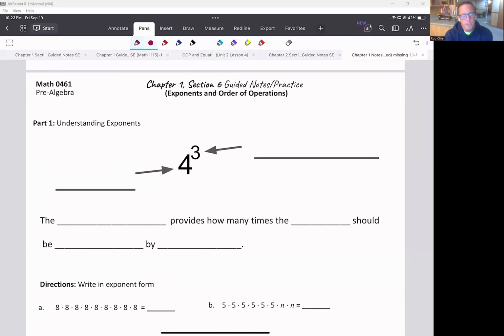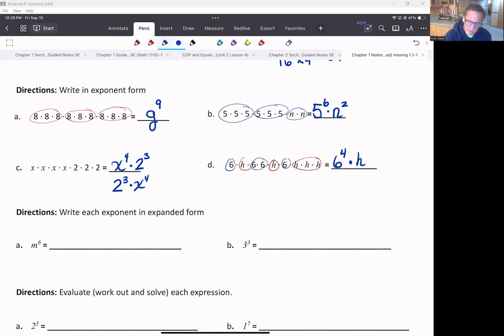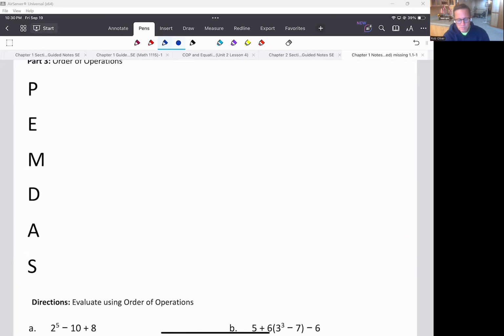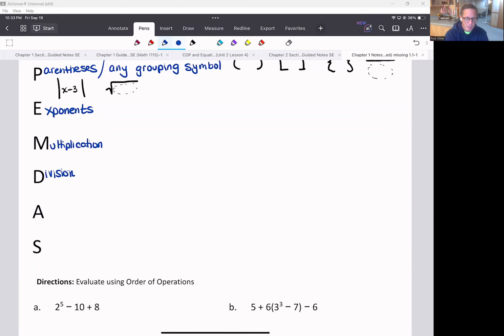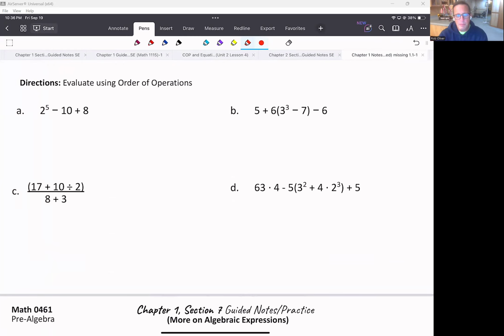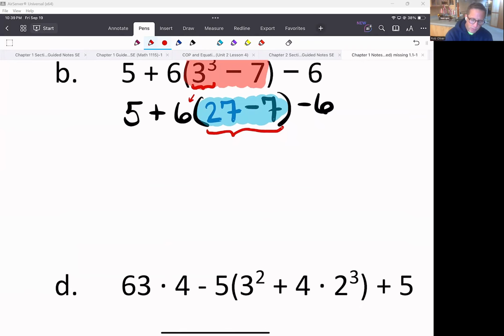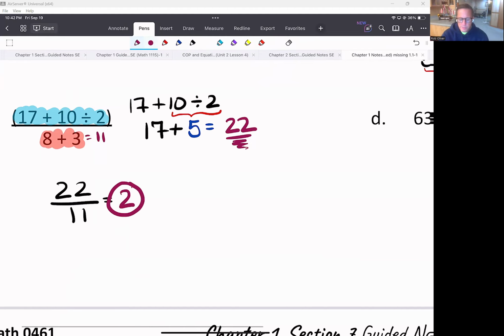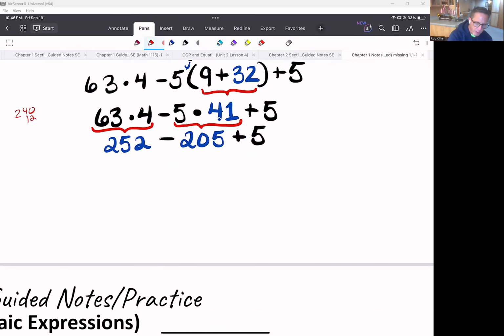Chapter 1, Section 6 Guided Notes (Math 0461) Pre-Algebra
This video lesson provides guided notes and instruction on the parts of an exponent expression (base and exponent), expanded form of exponents, standard form of exponents, how to multiply exponents, and order of operations involving exponents.